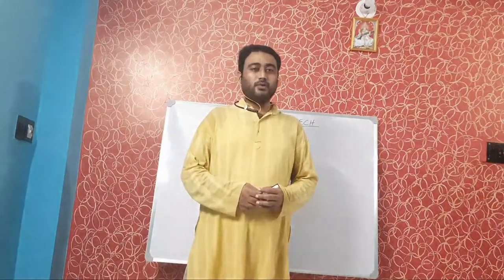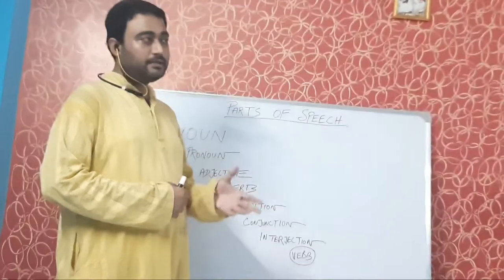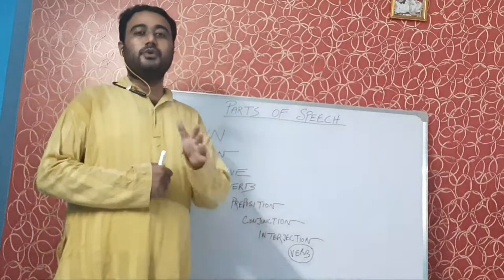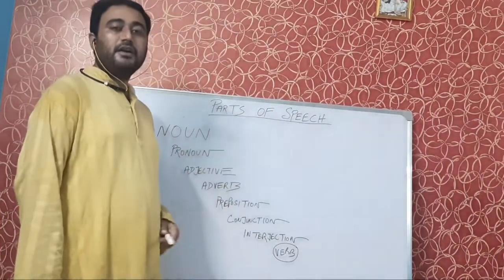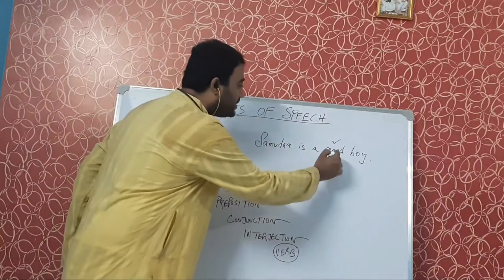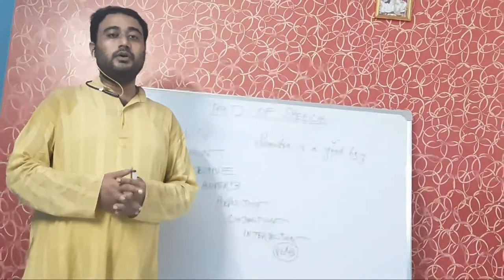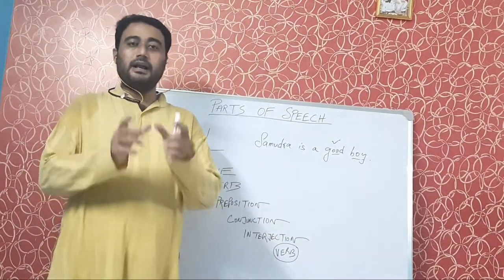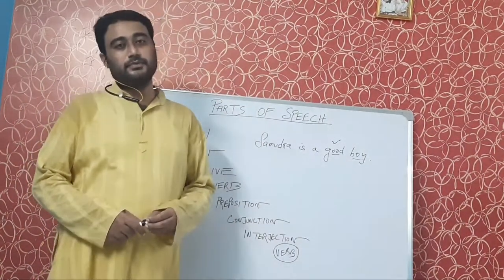English |Parts of Speech| By Sandip Banerjee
This is our First Video on Youtube. The First video is on Parts of Speech.